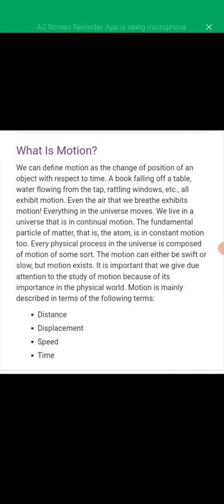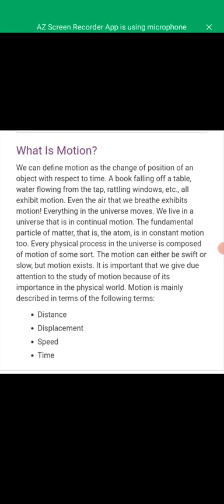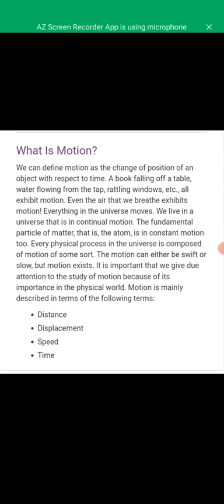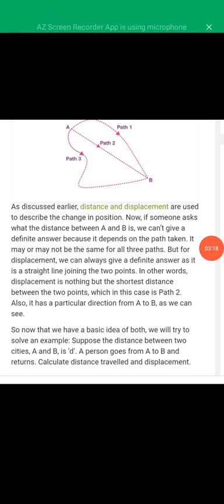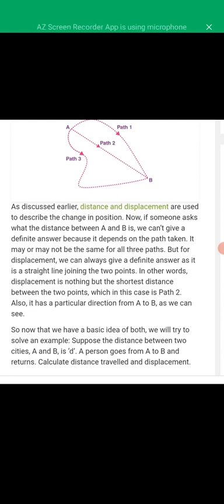Motion (Part One)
Clear analysis of motion, types and equations of motion